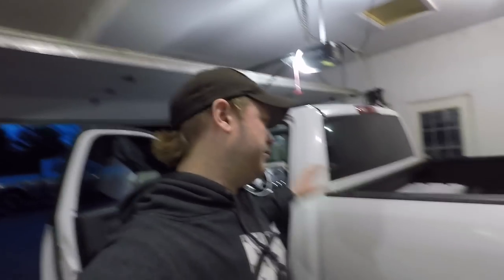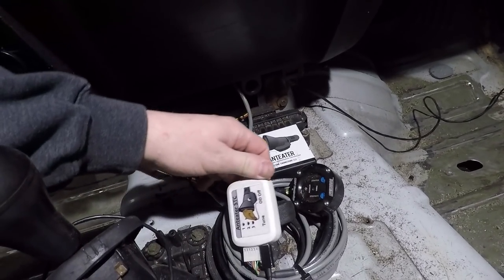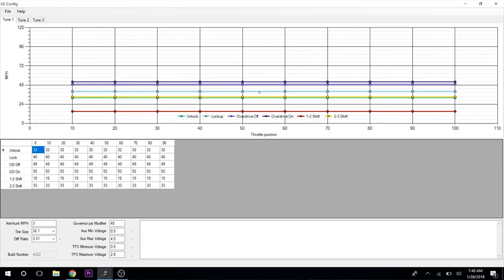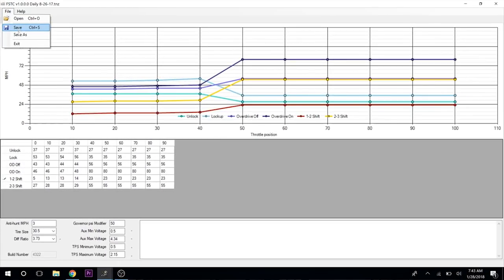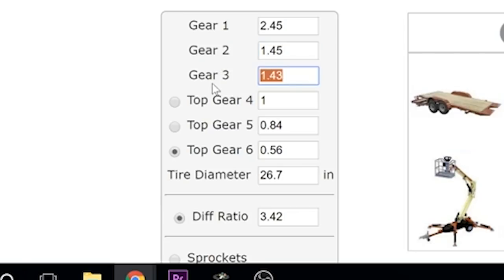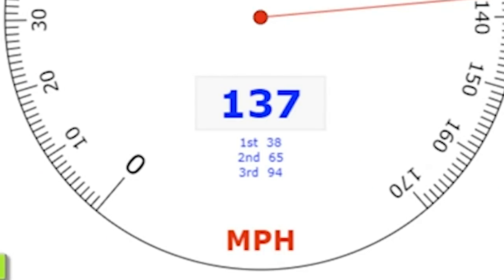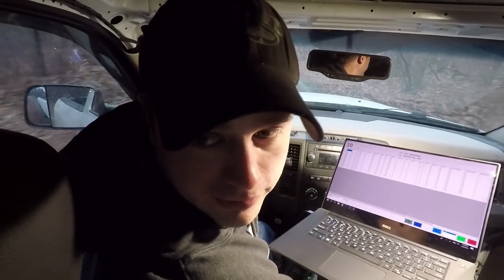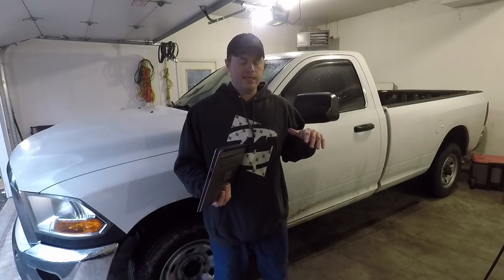How To Tune Your 47RE/48RE Swap Dodge Ram Cummins With FIREPUNK ANTEATER!!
How To control the 48re or 47re automatic transmission in your dodge ram cummins ruck with the AntEater By Firepunk

TOOLS & LIGHTS:
3/8 Right Angle Impact Driver